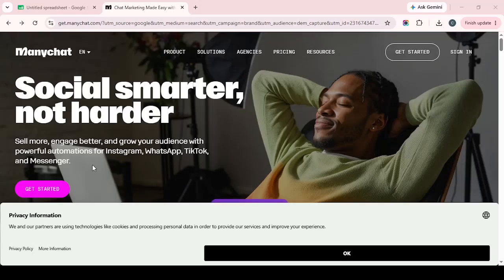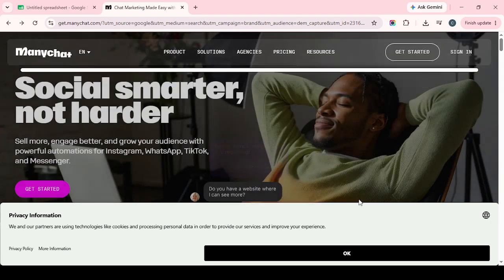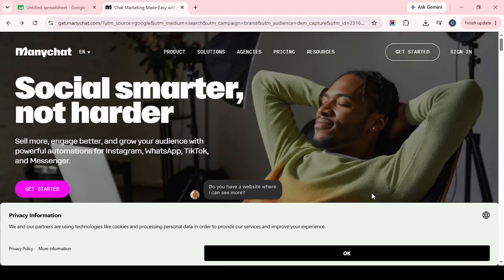How to Get Coupon Codes from Google Sheets Using ManyChat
Automate your promotional marketing by pulling dynamic coupon codes from Google Sheets into ManyChat! This tutorial demonstrates how to connect ManyChat to Google Sheets, fetch a unique coupon code when a customer requests one, and mark used codes automatically.